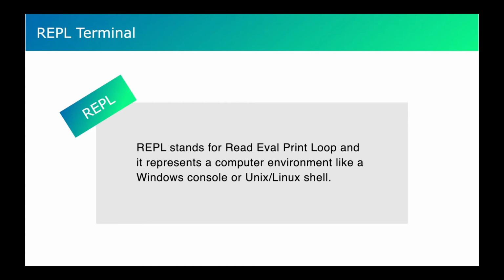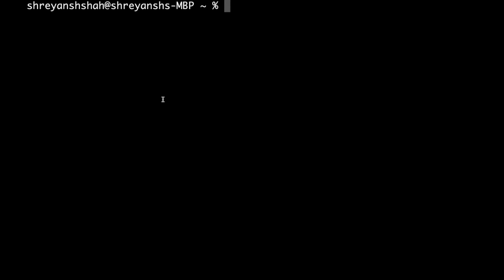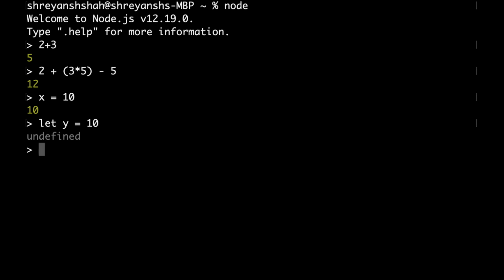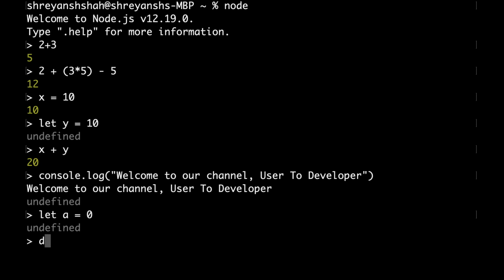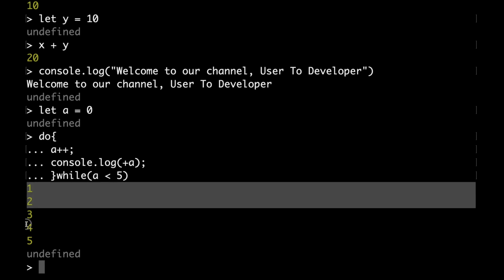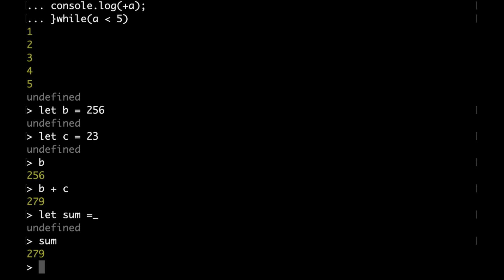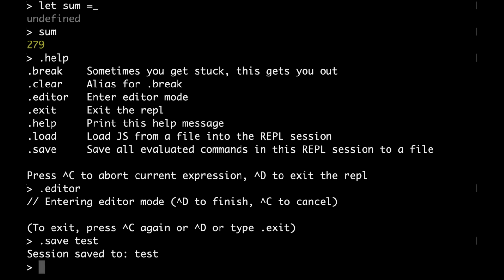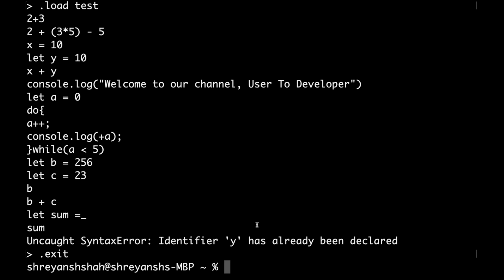Using REPL Terminal in node js || Node js tutorial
Hello guys in this video you will learn node js concept part-1.
Node js.

User name -best__educator